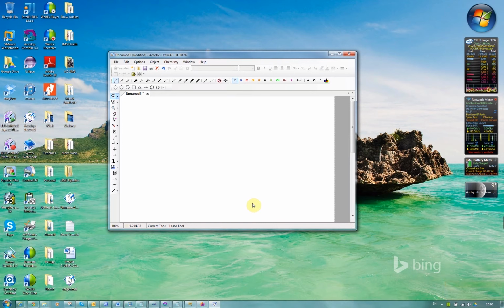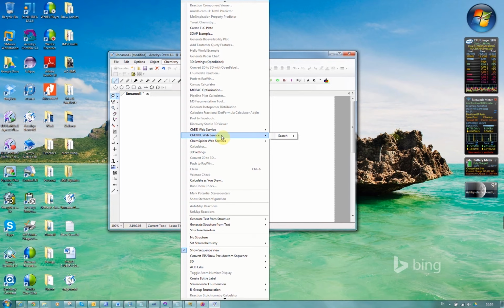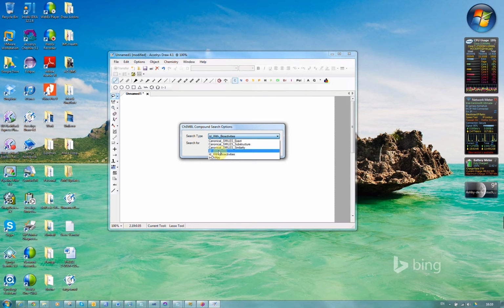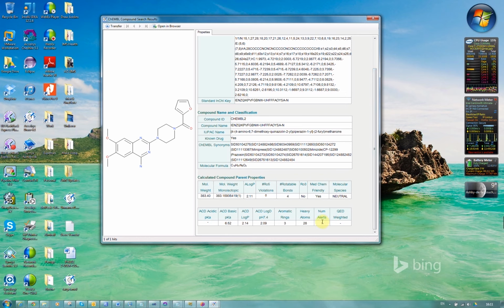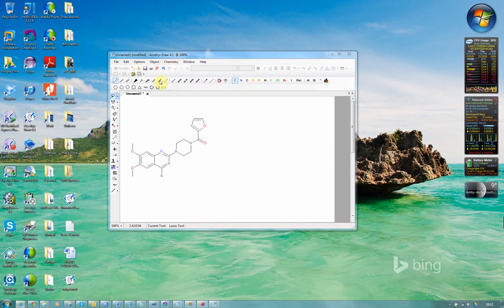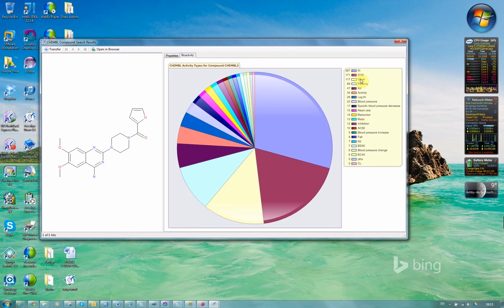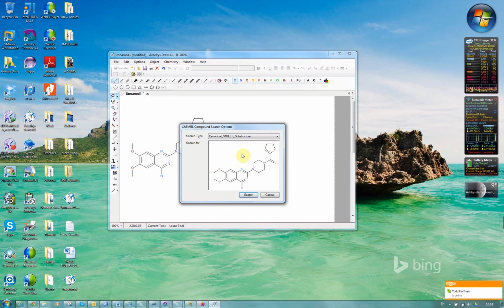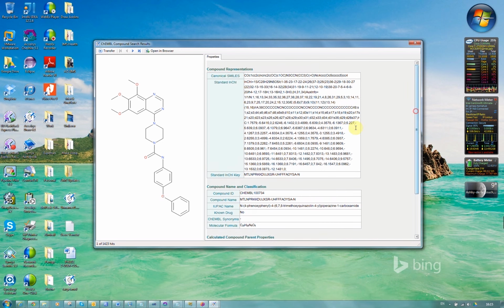ChEMBL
New ChEMBL add-in for Accelrys Draw